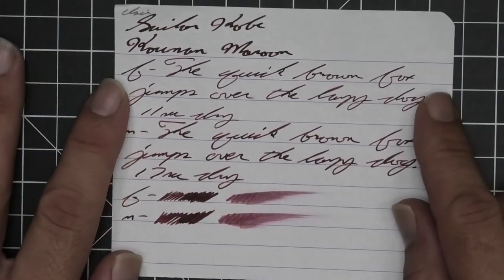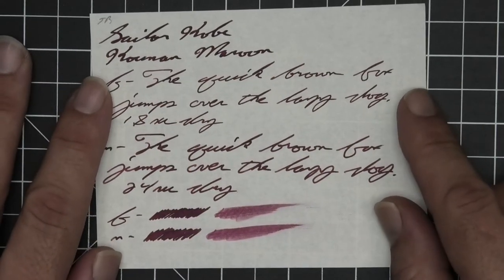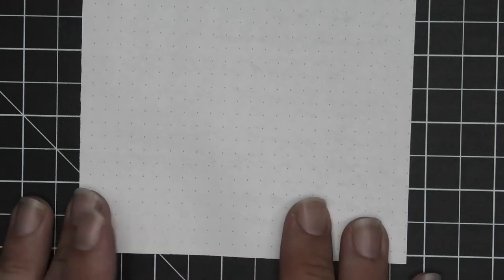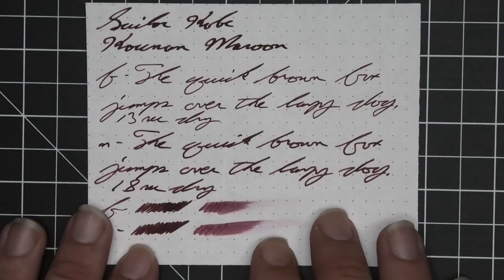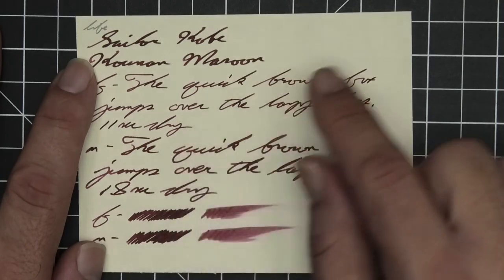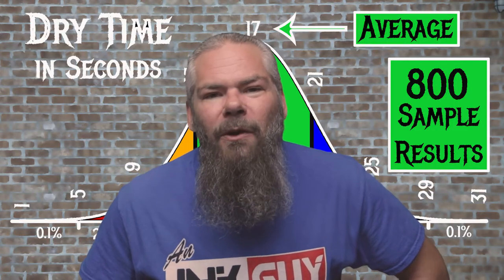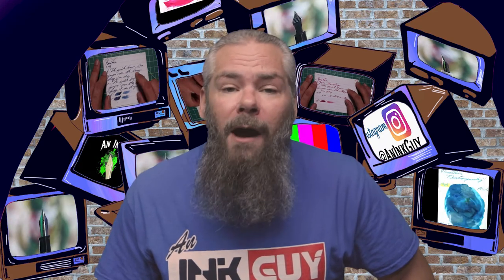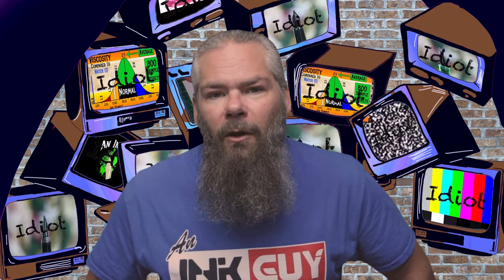Sailor Kobe #27 Kounan Maroon Fountain Pen Ink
Sailor  Kobe    #27 Kounan Maroon is a magenta fountain pen ink.

00:00 Intro
00:24 Clairfontaine 90gsm
01:03 Range of Experience
01:25 Tomoe River 52gsm
02:02 Chromatography
02:59 Rhodia 80gms
03:37 Resistance tests
04:41 Paper 1:
05:16 Viscosity (or flow)
05:32 Paper 2
06:02 Average dry time
06:21 Paper 3
06:55 Complement ink
07:15 My thoughts on ink
07:39 Flow and nib choice for this ink
08:14 Outro